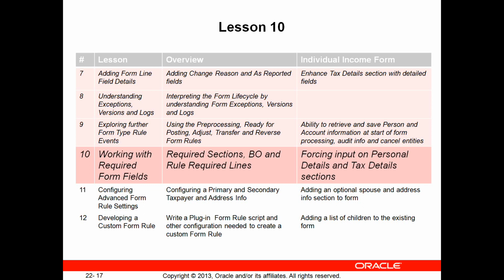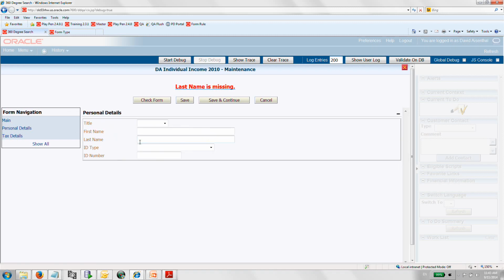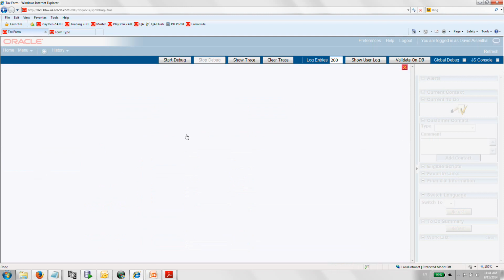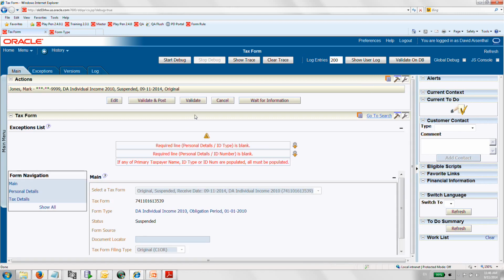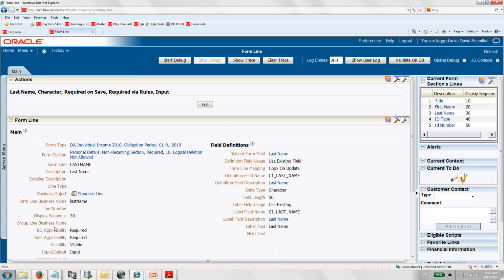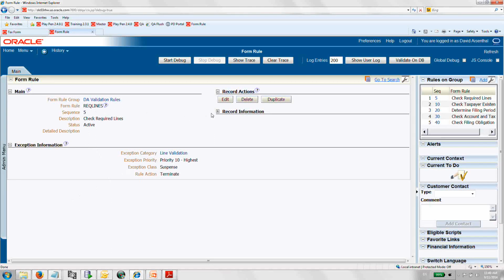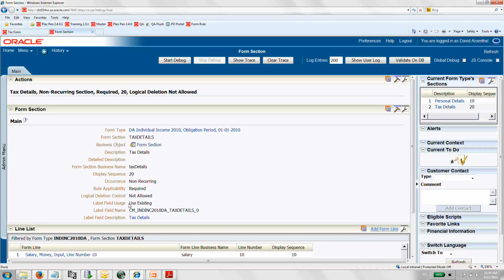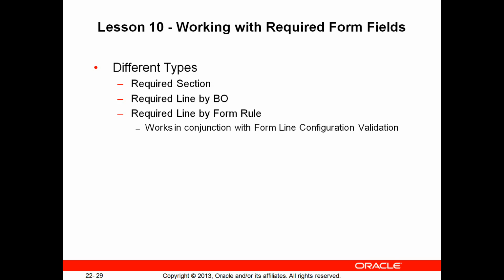10 Working with Required Form Fields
Required Sections, BO and Rule Required Lines